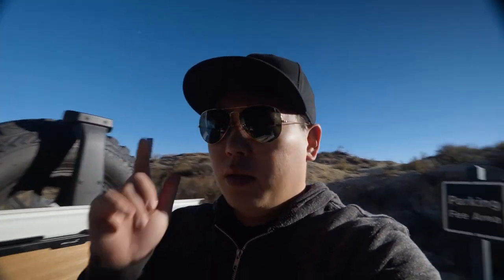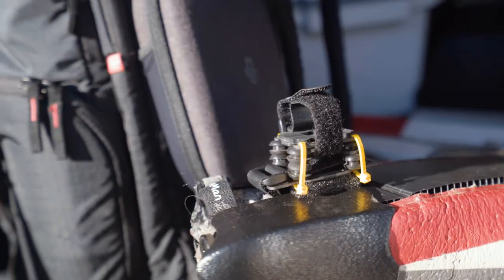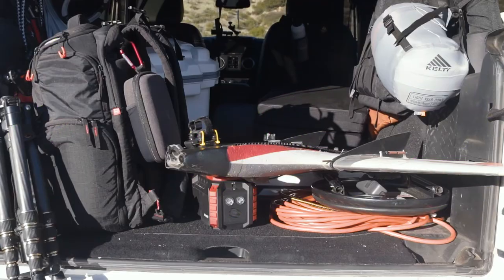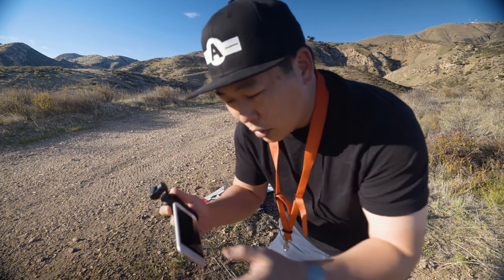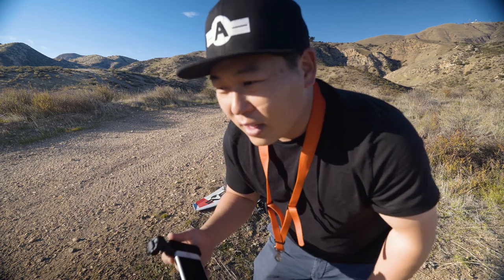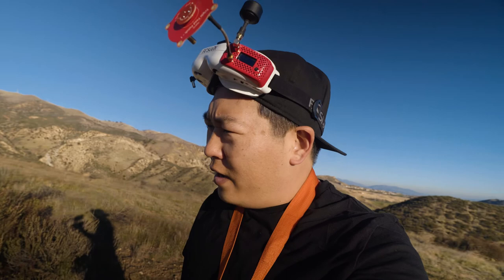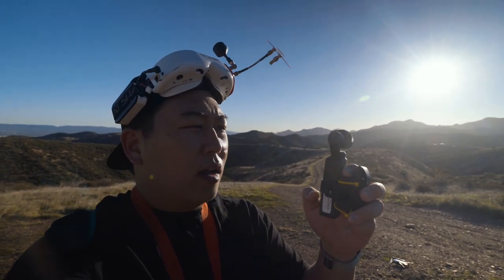I CRASHED the OSMO POCKET!!!